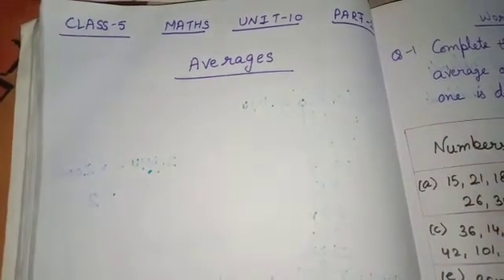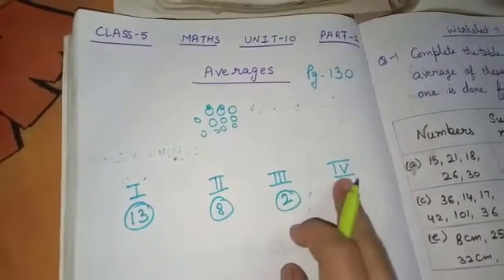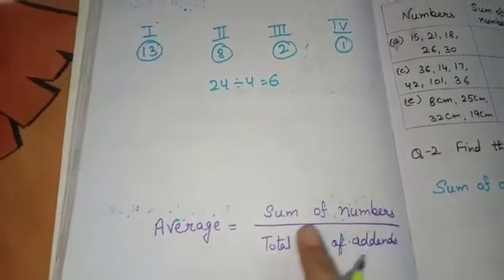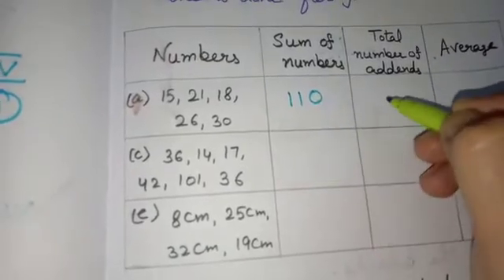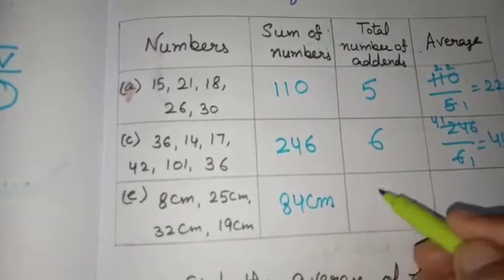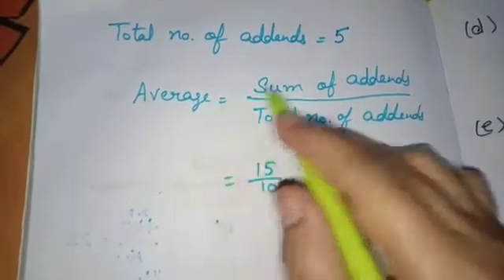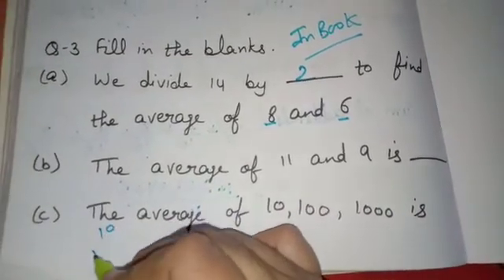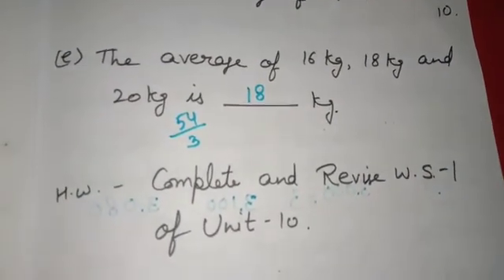Class 5 Maths Unit 10 Part 1